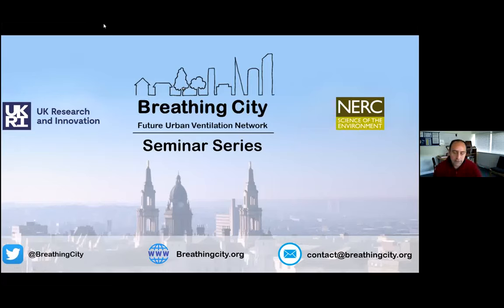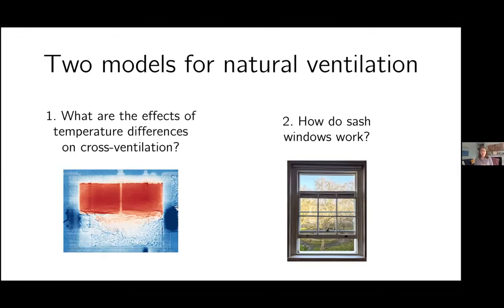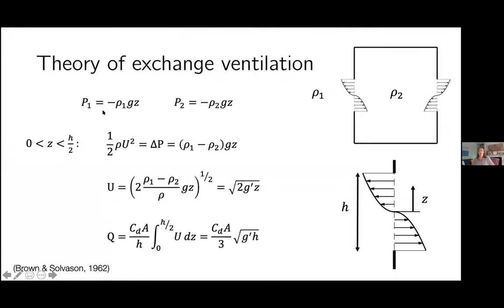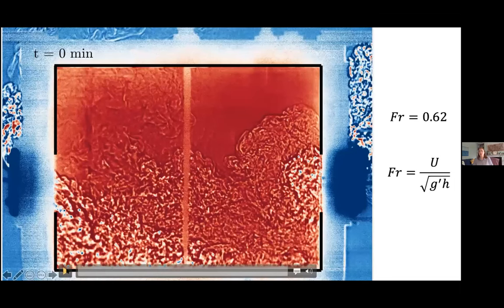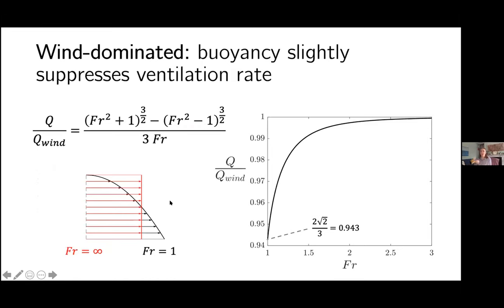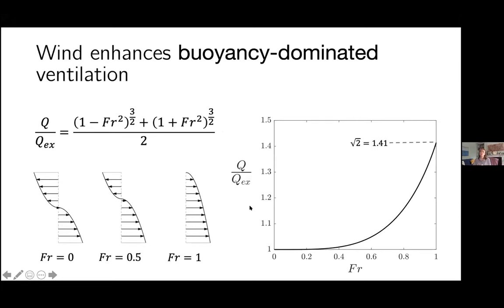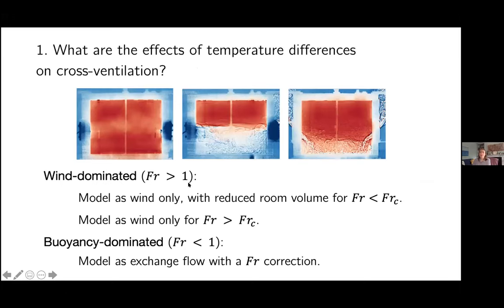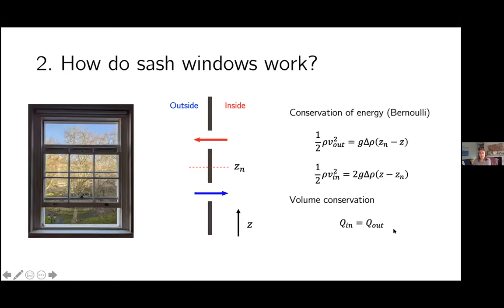“Models for natural ventilation: sash windows and cross-ventilation"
Dr. Megan Davies Wykes. Lecturer in the Department of Engineering at the University of Cambridge. Talk title “Models for natural ventilation: sash windows and cross-ventilation"

Since Dr Davies Wykes is due to publish the work on sash windows we have had to crop the video. Once published we will upload the complete talk.